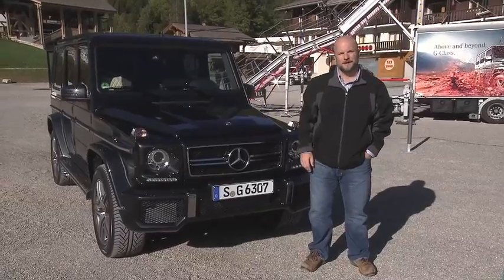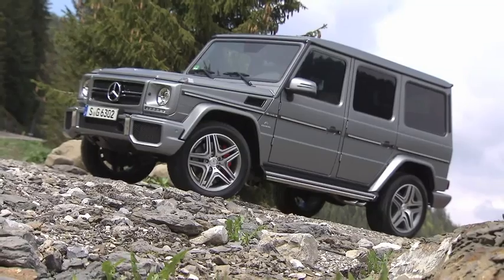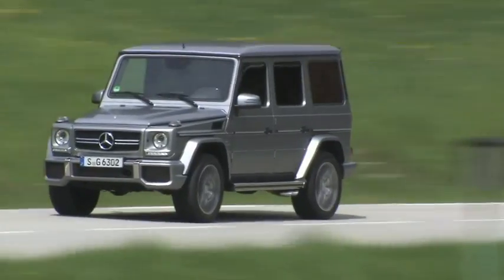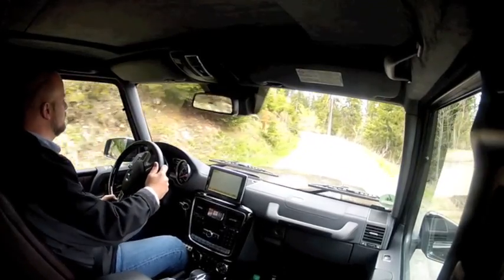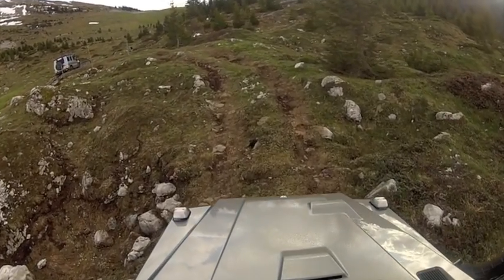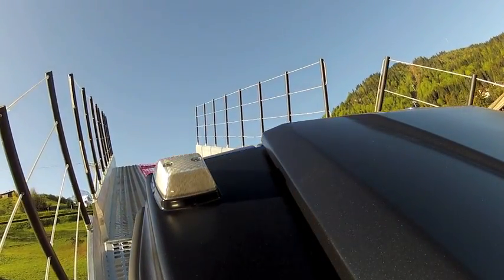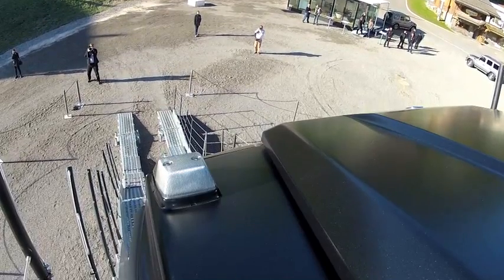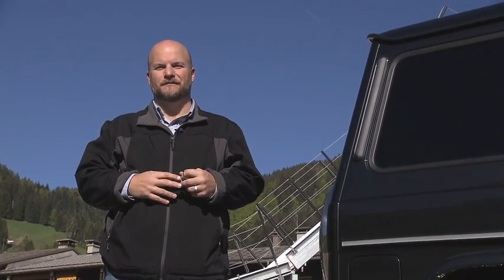2013 Mercedes-Benz G63 AMG Review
High Gear Media Editorial Director Marty Padgett drives the latest version of the G-Class in France--and finds out why the 544-horsepower G63 AMG might be the best Gelaendewagen ever.